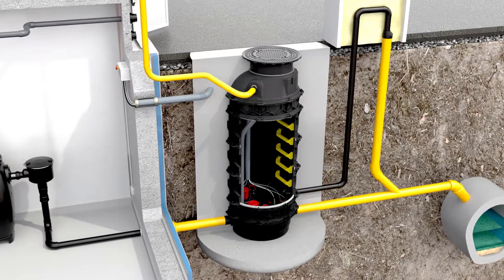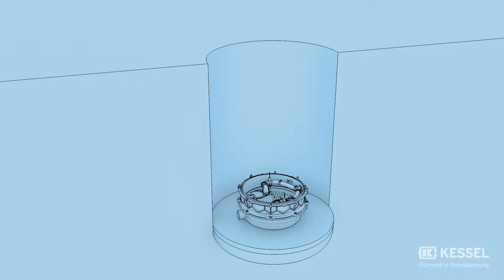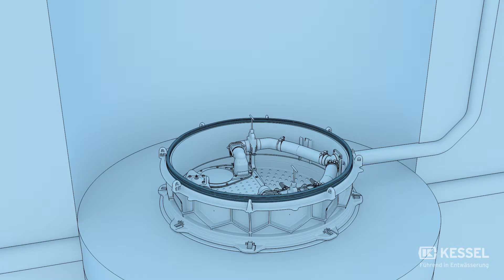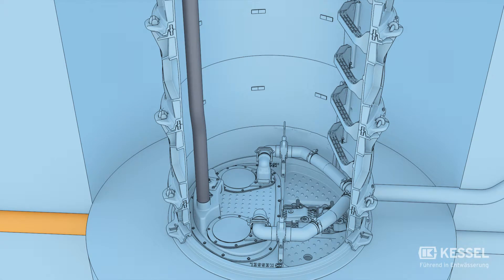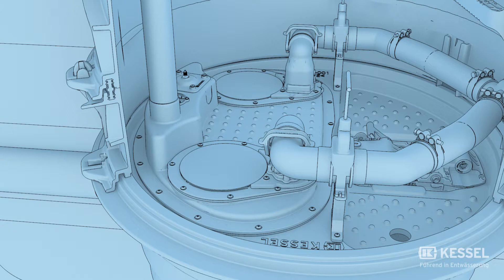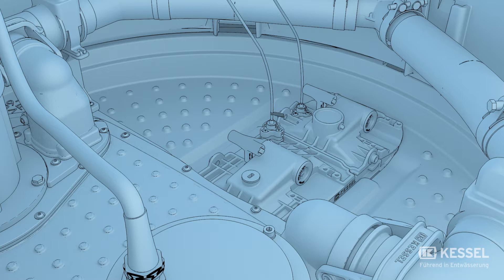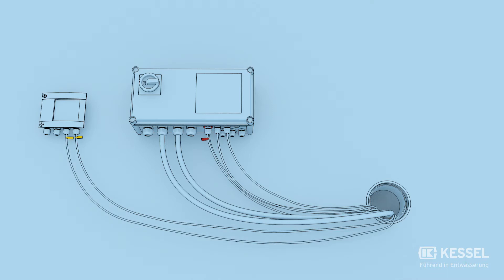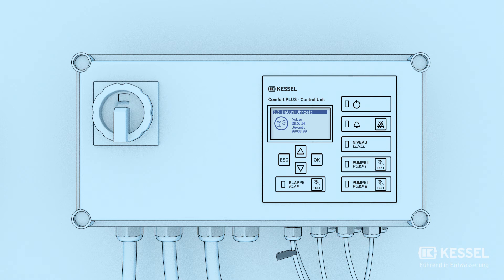Hybrid Lifting Station Ecolift XL | Installation video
This video shows the installation of the hybrid lifting station Ecolift XL and can be used as a supplement to the installation manual. More information about Ecolift XL can be found